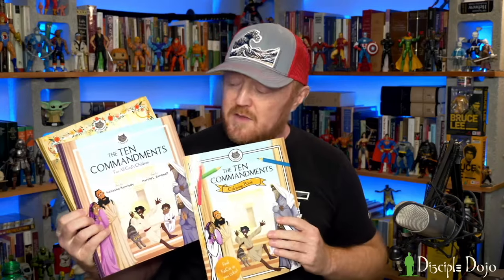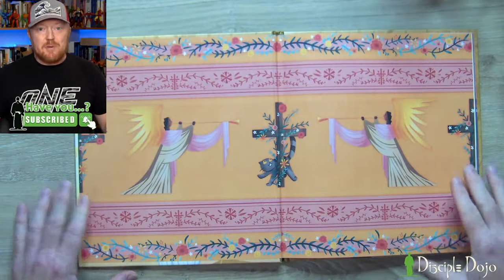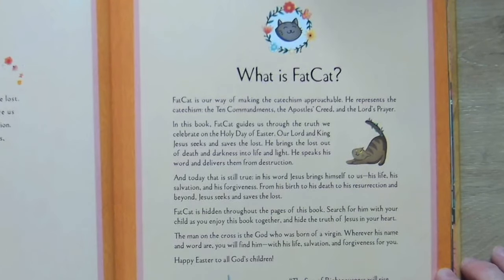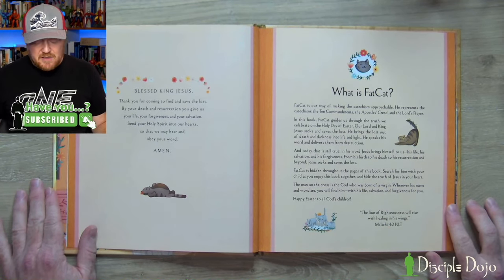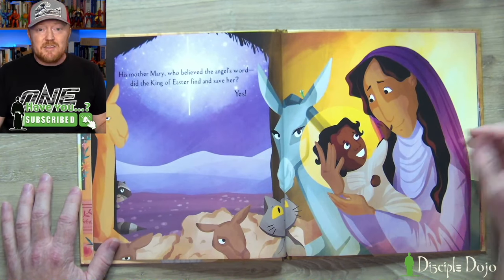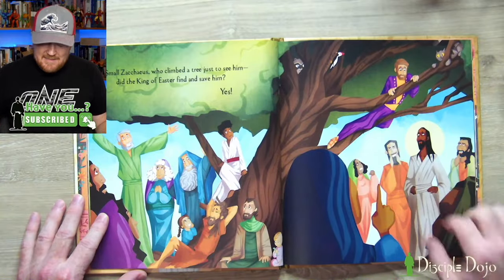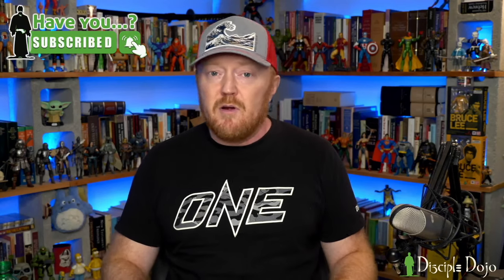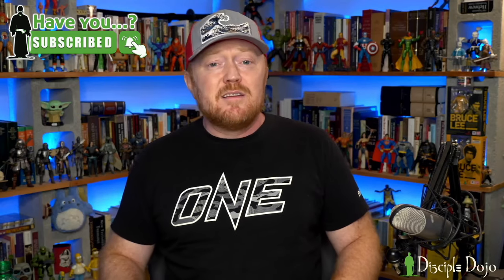Bible activity books for children (Spoiler alert: they are GREAT!)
Our friends at @lexhampress sent me some children's books to review...and they are FANTASTIC!

***Disciple Dojo shirts and other gifts are available over in our online store!

***Become a monthly Dojo Donor and help keep us going!

***If you are an unmarried Christian looking for community, check out our Facebook group “The Grownup’s Table” over